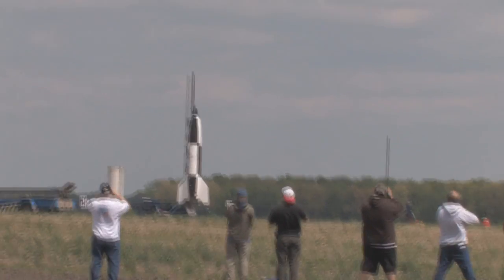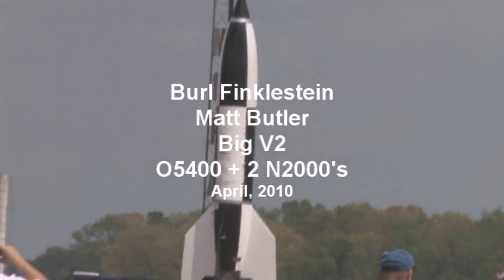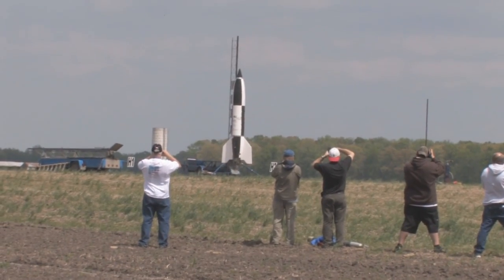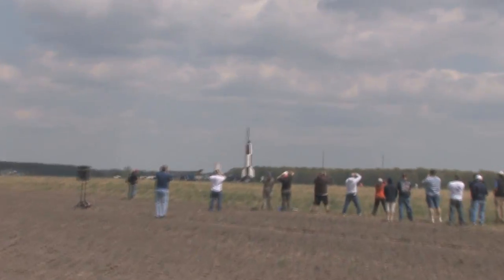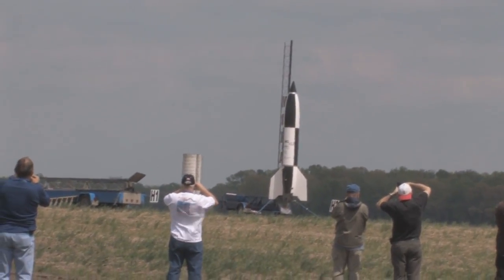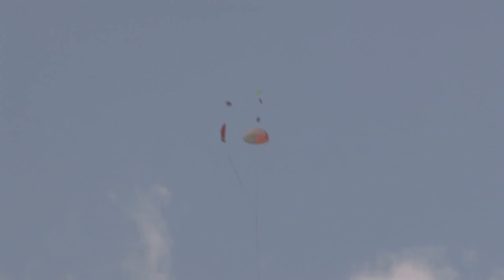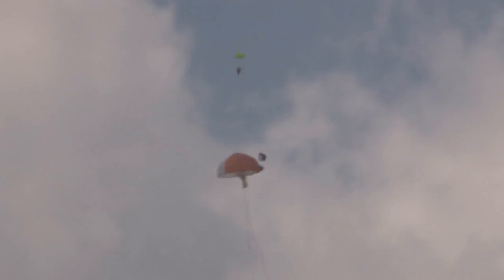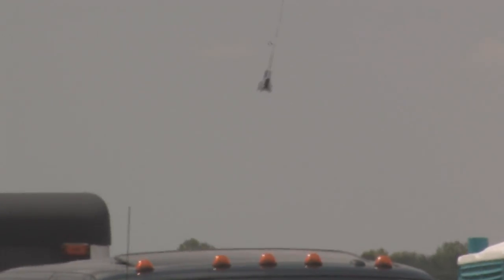Burl Finklestein, Matt Butler, Big V2 Rocket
400lb V2 on 1 O5500 and 2 N2000's, MDRA Red Glare 8, April 2010